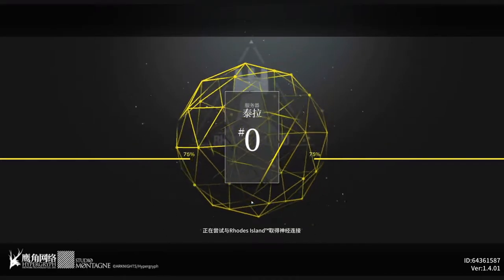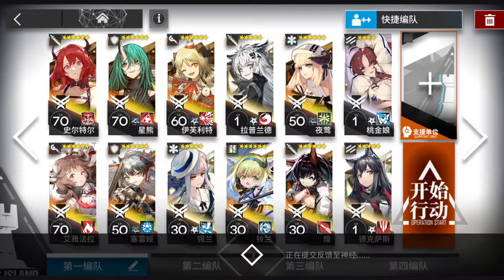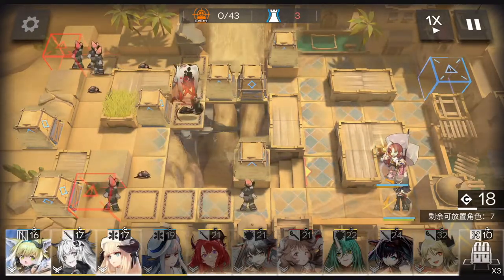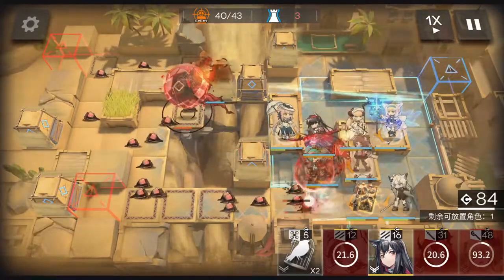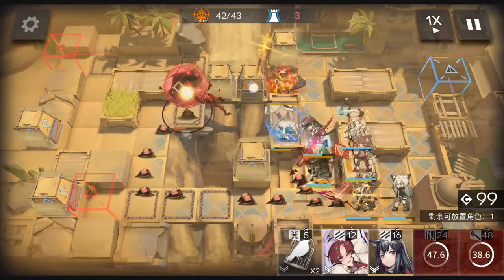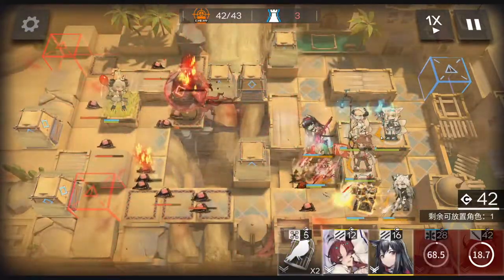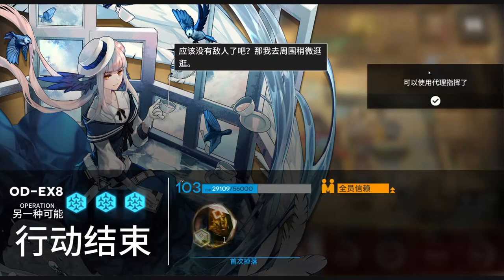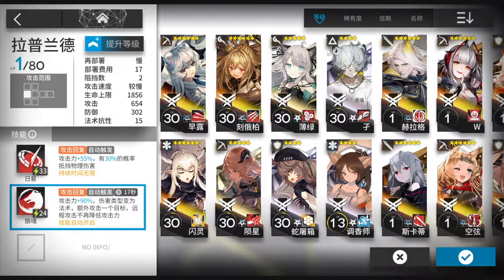[Arknights] See It First! Operation Originium Dust EX Stages OD-EX8 (Part 8 of 8) [Ep. 090]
This, is the hardest stage in all of Operation Originium Dust. And I have to say, sometimes, I just have to give up...